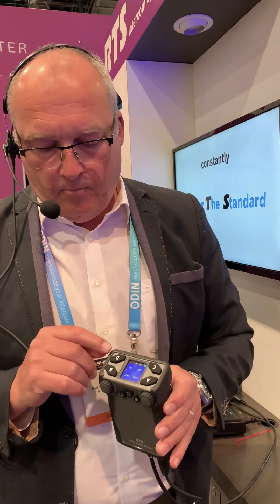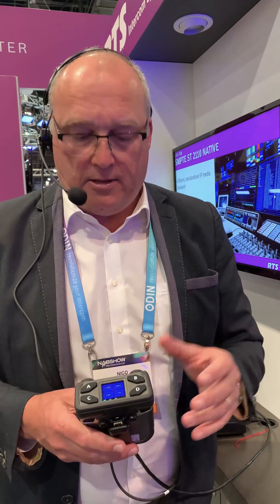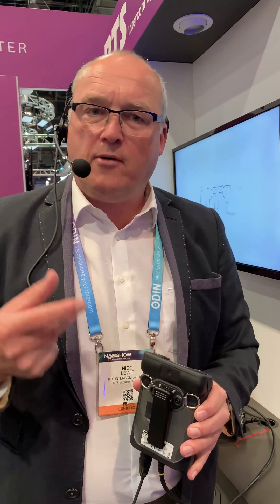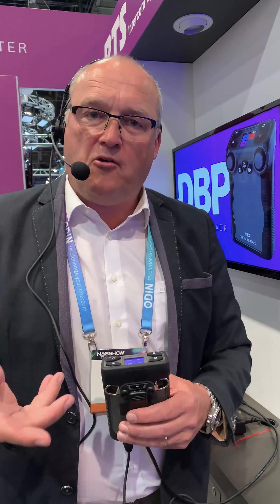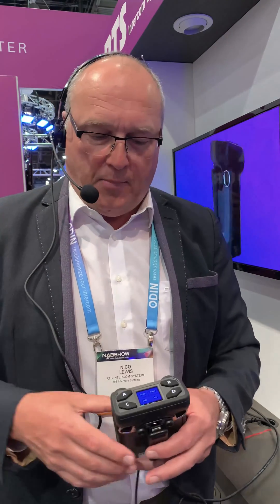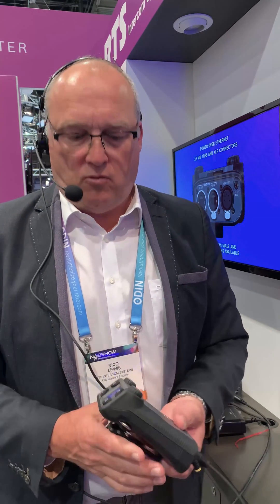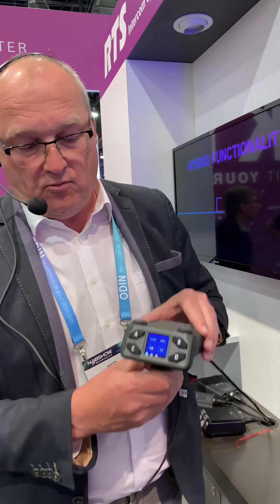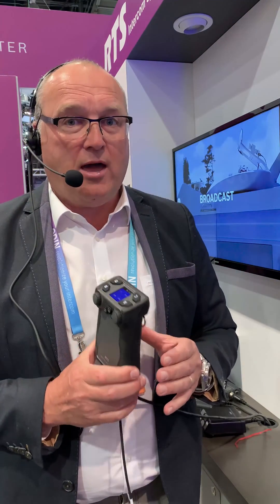DBP Digital Partyline Intercom Beltpack at nabshow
DBP is a four-channel/four-button wired beltpack that runs on PoE+ (Power over Ethernet 802.3af and 802.3at) and connects using OMNEO IP technology. Its unique hybrid design supports both digital partyline and matrix keypanel modes: for use as a digital partyline device, DBP connects to an OMS; for use as a portable keypanel, including functionality like point-to-point communication, DBP can be connected to any RTS digital/IP matrix product using OMNEO – including OMI cards in ADAM/ADAM-M frames or OMNEO ports on ODIN frames. DBP automatically selects the correct mode of operation (digital partyline/OMS or keypanel/matrix) when connected and switched on.

DBP’s PoE-driven design gives it an unmatched level of scalability and makes it easy to add new users. In and Out PoE ports (two etherCON locking RJ45 connectors) allow up to six DBP devices to be daisy-chained together from the same PoE switch port when used in partyline mode. Up to 40 DBPs can be connected to an OMS, allowing for the creation of an extensive digital partyline system – all in addition to the other wired and wireless devices OMS supports. Depending on the matrix model/configuration, up to 64 DBPs can be connected to an OMI card for ADAM matrices, and up to 128 DBPs can be connected to one ODIN.